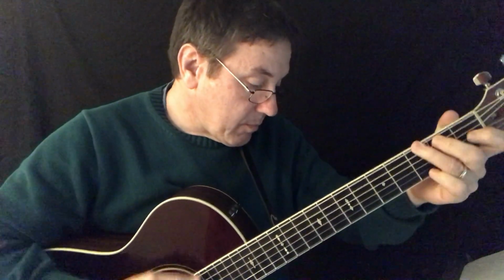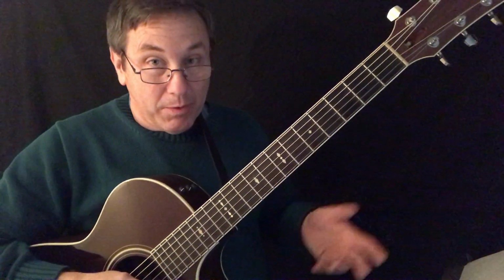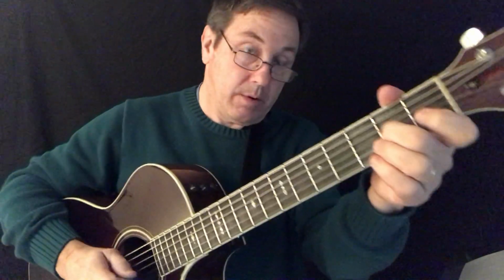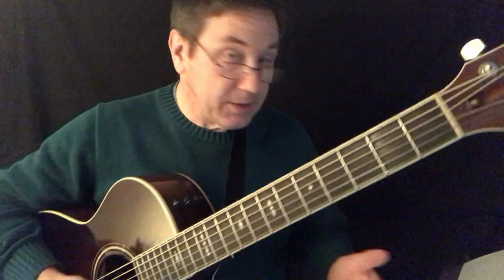Basic Beginner's Guitar, Lesson 10, Part 1 "Perfect Timing / A Focused Approach"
As the title describes, this is Lesson 10, Part 1 of: Basic Beginner's Guitar "Perfect Timing / A Focused Approach." It is designed to start learning the details of how to play the guitar. Additionally, students will learn the basics of reading music as they progress with proper timing emphasized.